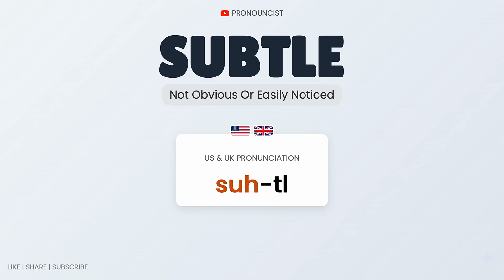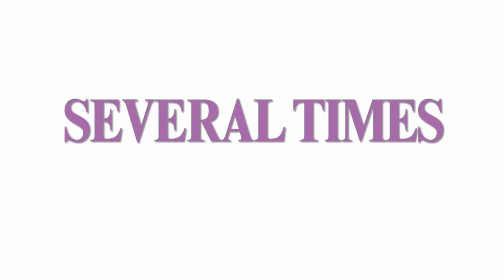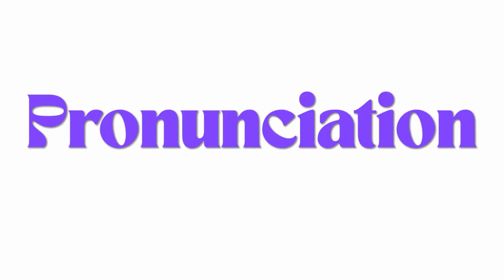How to pronounce SUBTLE in British & American accent || Learn with syllables 🇺🇸🇬🇧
Learn how to pronounce "SUBTLE" correctly in English 🇺🇸🇬🇧.

In this video, we break down the pronunciation step by step so you can clearly understand how to say SUBTLE in both American and British accents.